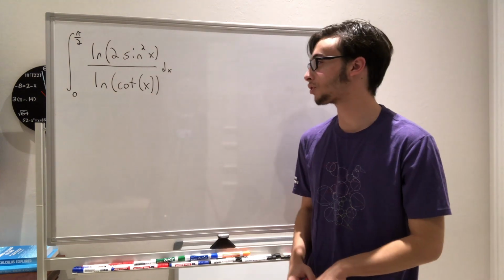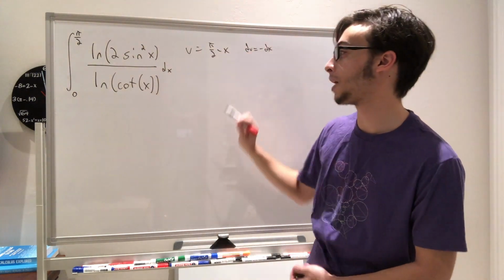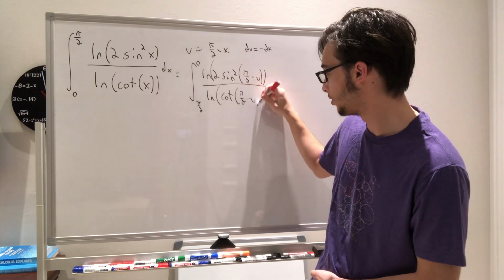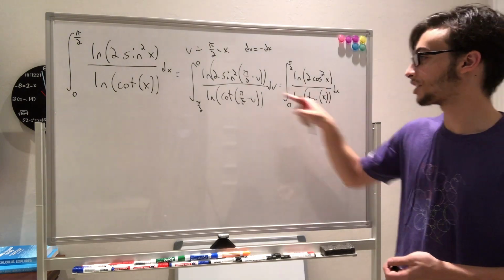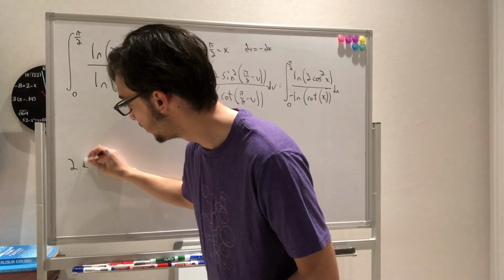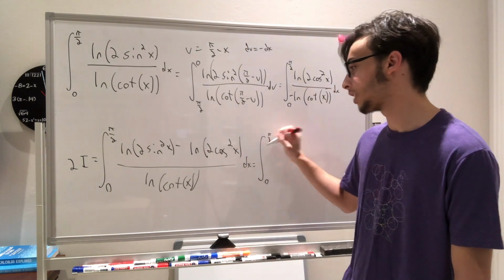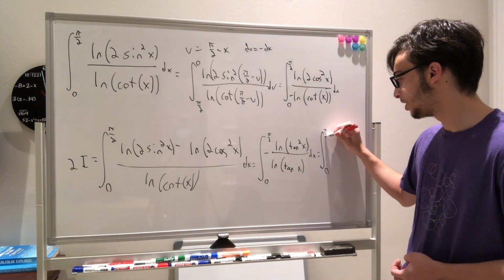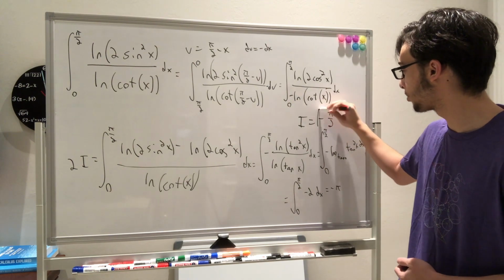A Tricky Integral Using the Reflection Formula!?!!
I'm working on improving the video quality! In the future, I will try to write a little bit larger.